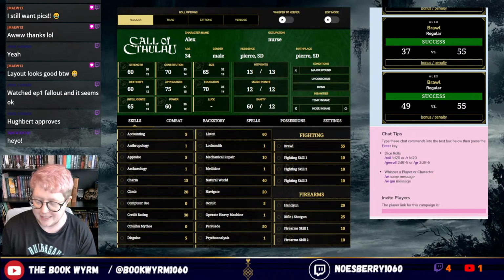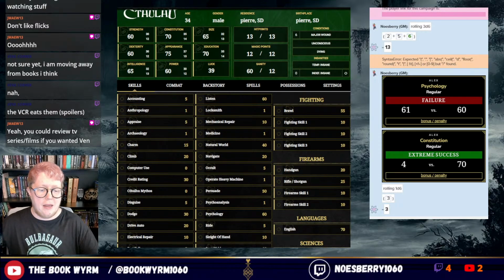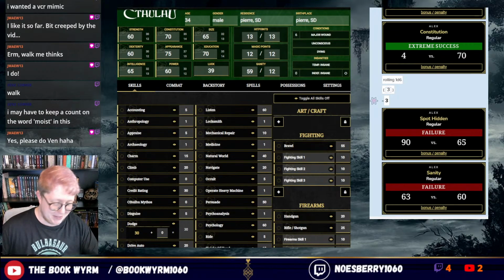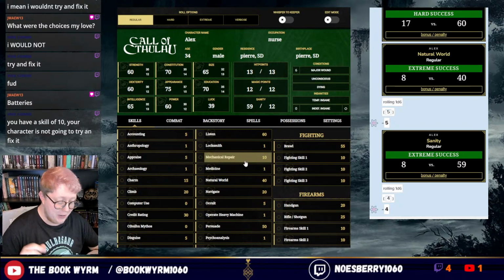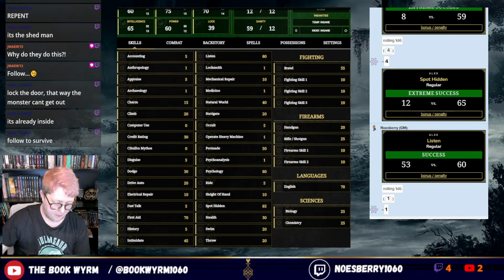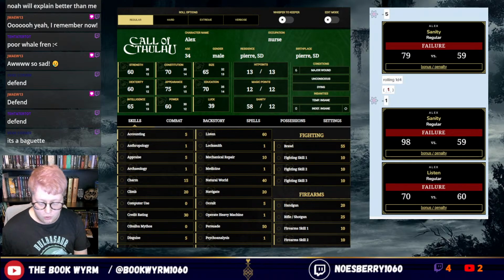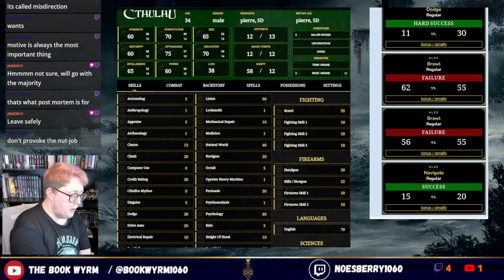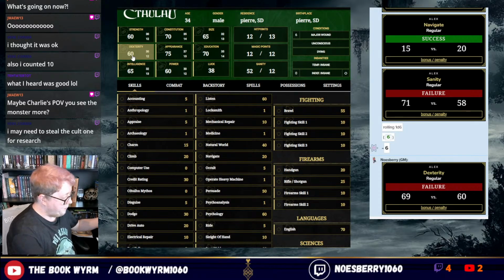🐙Call of Cthulhu: Alone Against the Static 🐙- Live Playthrough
Hail Adventures and Hatchlings!
A live multistream of Call of Cthulhu: alone against the static!
This one won the vote, so let's see if we can survive the madness...

11:40 Story Intro
12:30 Maths Fail
13:40 Alex POV